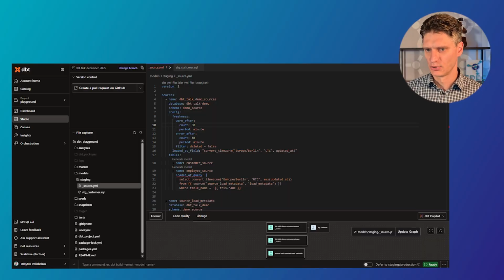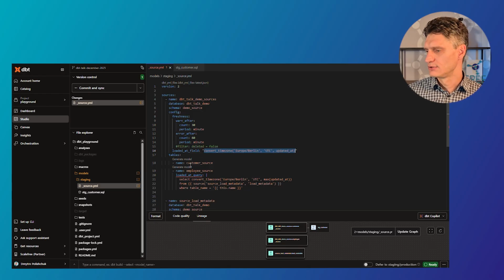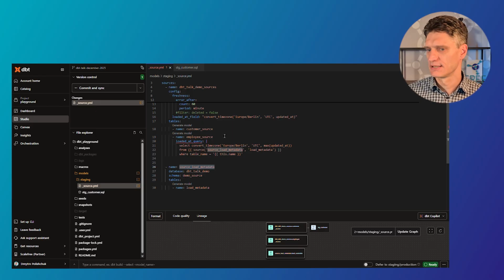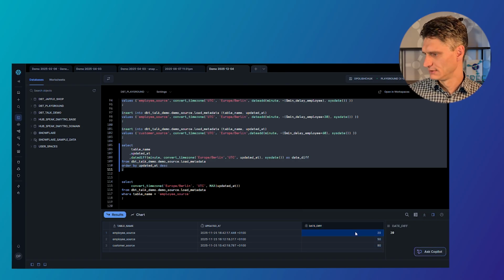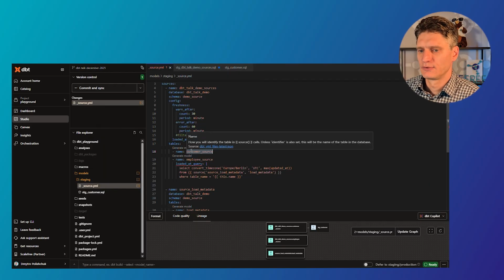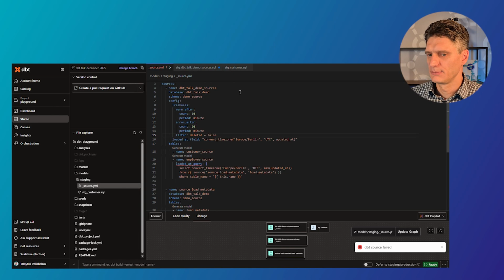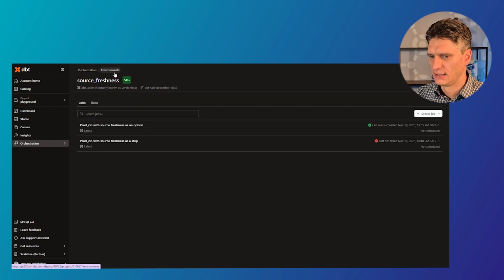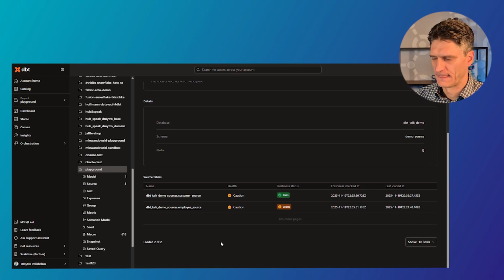How to Monitor Data Reliability with dbt Source Freshness in dbt Cloud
In this demo session, we walk step-by-step through configuring and running dbt Source Freshness checks inside dbt Cloud. You’ll learn how to define warning and error thresholds, use loaded_at_field and loaded_at_query, apply optional filters, trigger warning and failure states, and integrate freshness checks into your dbt Cloud jobs. We also explore how freshness results appear in the dbt Cloud UI and Catalog.

This is the second part of our Source Freshness series—make sure to watch the first video if you’re new to the topic